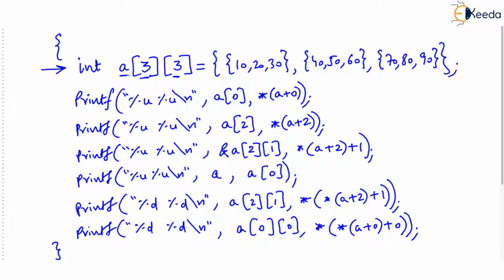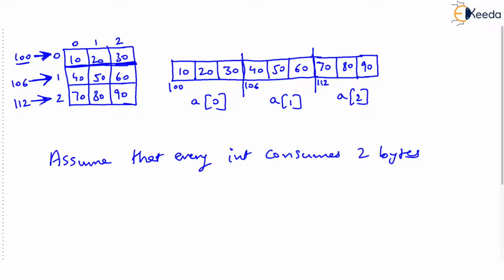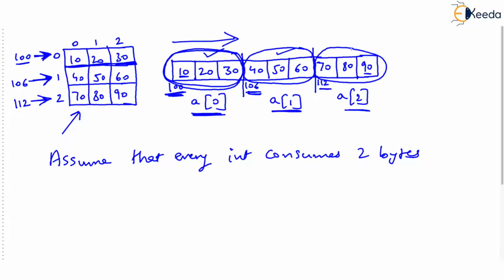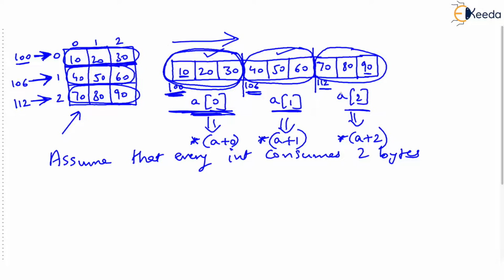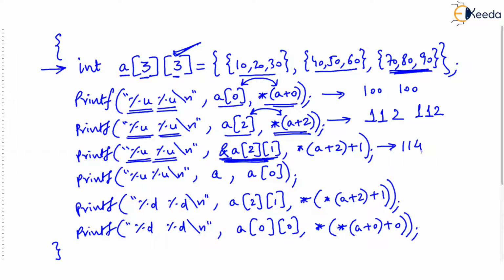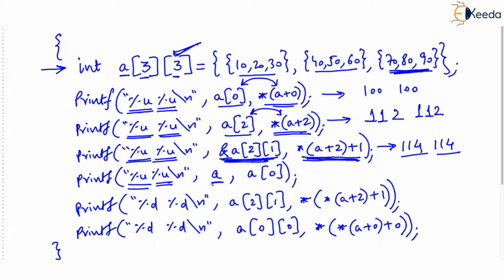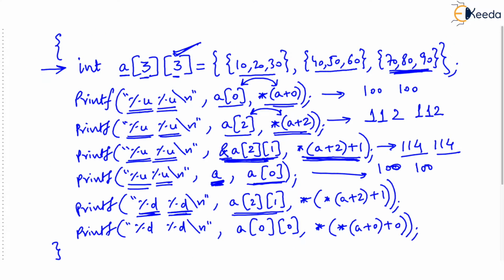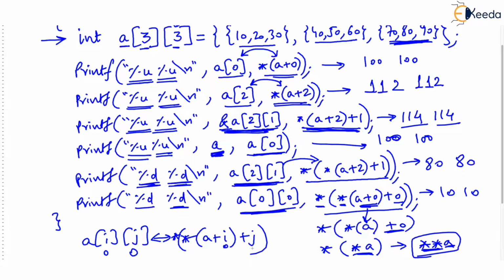Demonstration Program of 2 dimension Array and Pointers | Data Structure Using C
Throughout this meticulously crafted video, you will:

Grasp the fundamental concepts of two-dimensional arrays and their memory representation

Uncover the intricacies of dynamic memory allocation for two-dimensional arrays using pointers

Master the techniques of accessing and manipulating elements in two-dimensional arrays using pointers

Explore practical applications of two-dimensional arrays and pointers in real-world scenarios, including image processing and data analysis

Enhance your programming prowess and elevate your understanding of data structures with this insightful tutorial. Whether you're a seasoned programmer or a budding enthusiast, this video is an invaluable resource for your coding journey.

Geared towards:

C programming beginners seeking to expand their knowledge of data structures

Experienced programmers aiming to refine their understanding of multidimensional arrays and pointers

Aspiring software developers seeking to enhance their problem-solving skills and tackle complex data structures